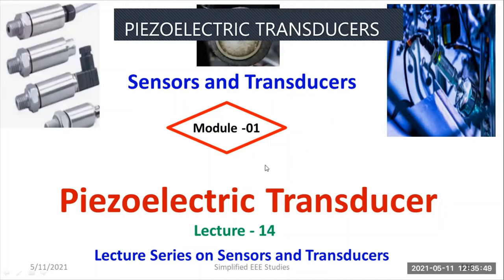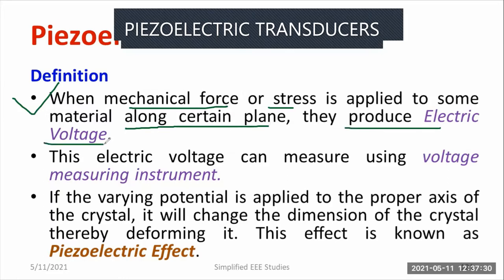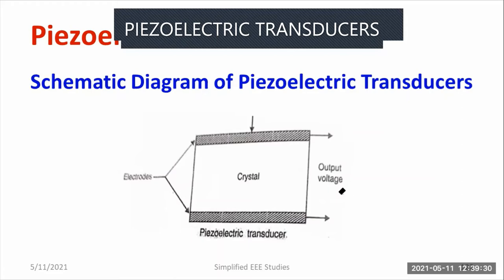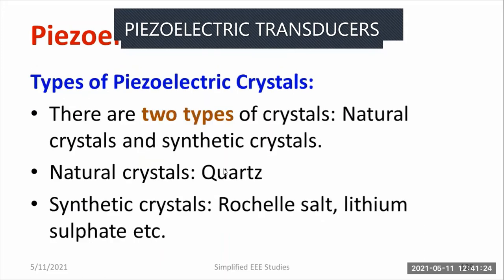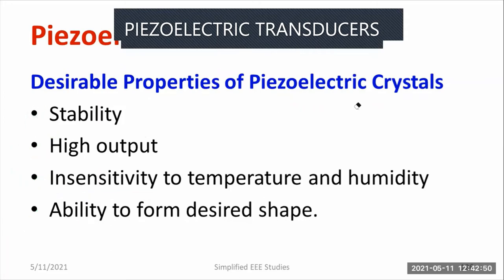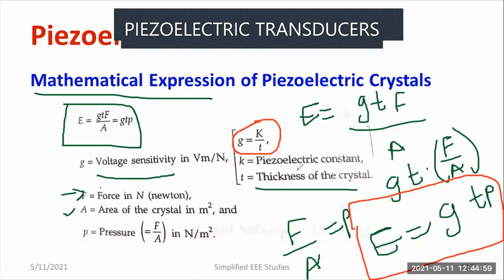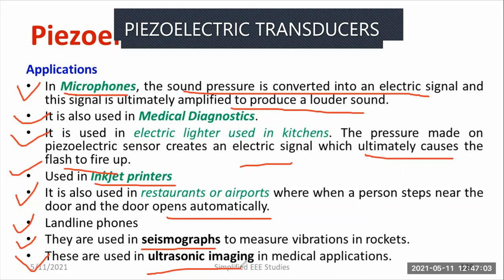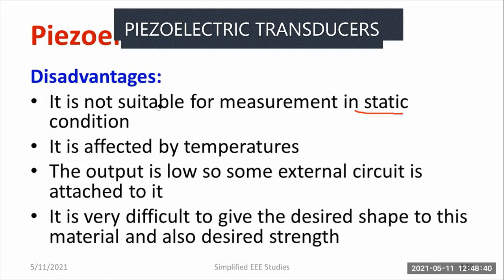PIEZOELECTRIC TRANSDUCERS|WORKING|CONSTRUCTION|ADVANTAGES & DISADVANTAGES|APPLICATIONS|S&T Lecture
Dear all,
In this lecture video, I have explained the working, constructions, Pros, and cons of PiezoelectricTransducer in detail.